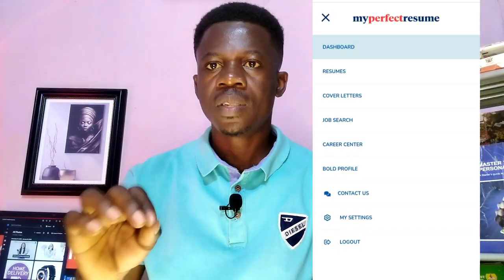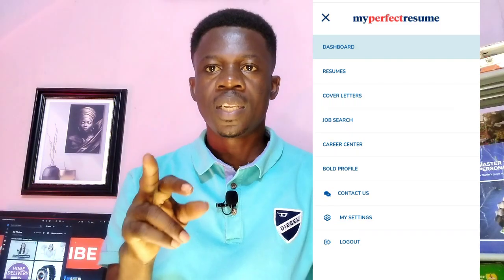Resume mistakes you must avoid: How to write stand out resume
In this video, we'll walk you through the essential steps to create a professional resume that stands out to potential employers. Whether you're crafting your first resume or looking to improve your current one, this guide will provide you with the tips and tricks you need to succeed.

Standard CV and cover letter writing, personalized job application